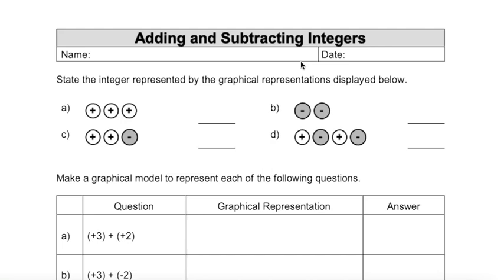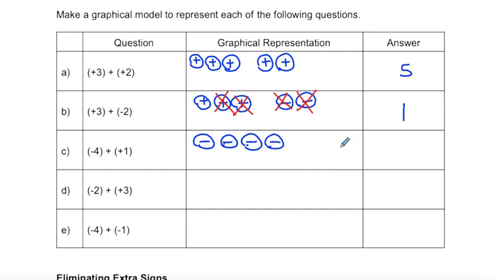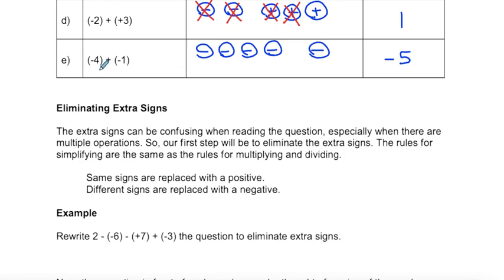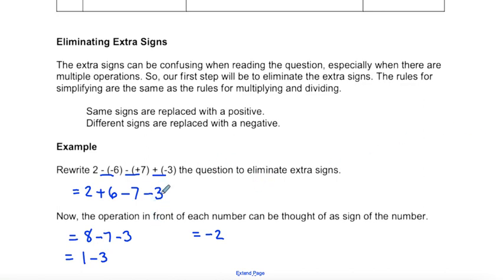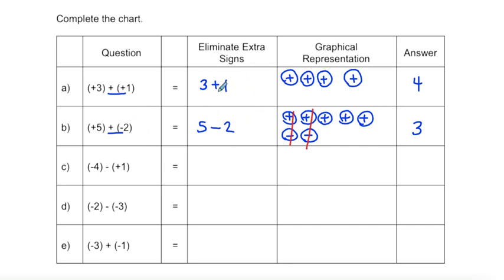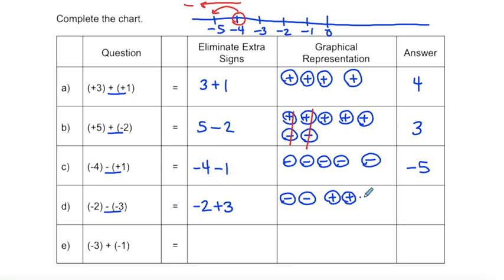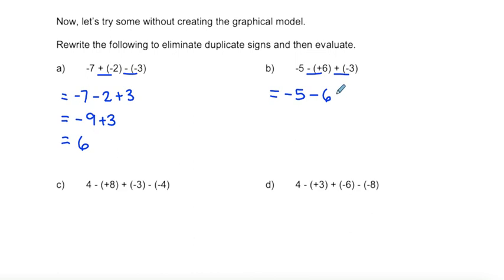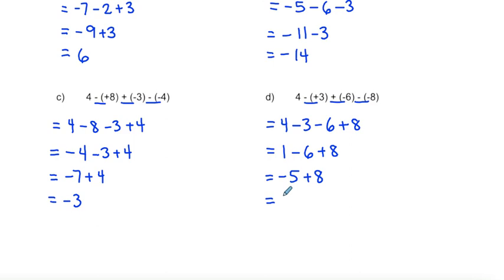04a Video Lesson Adding and Subtracting Integers